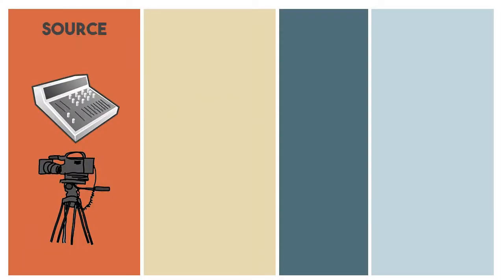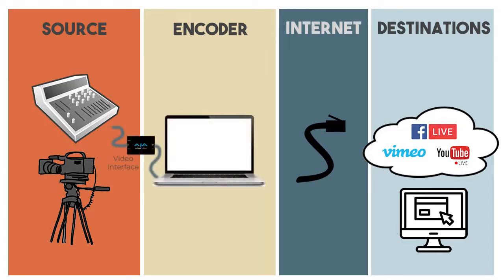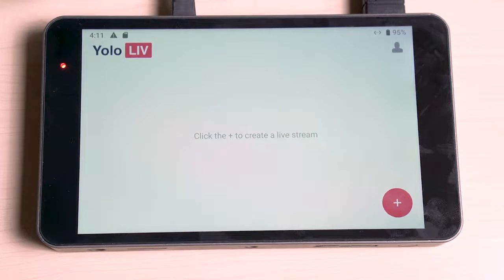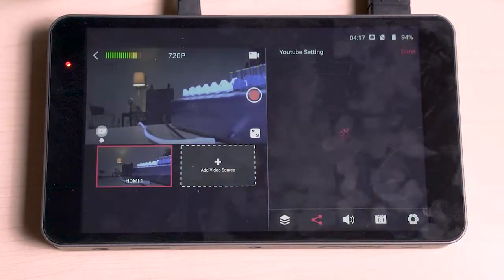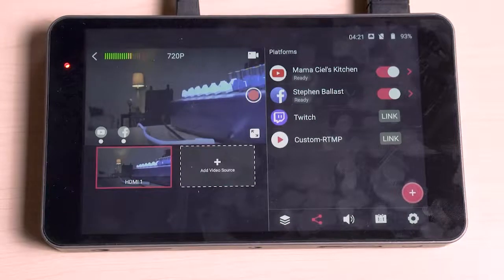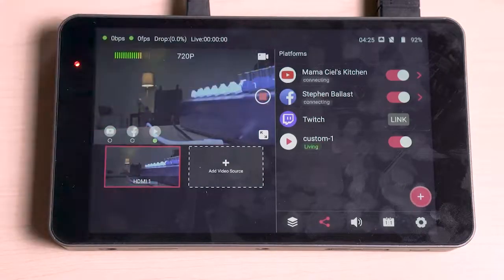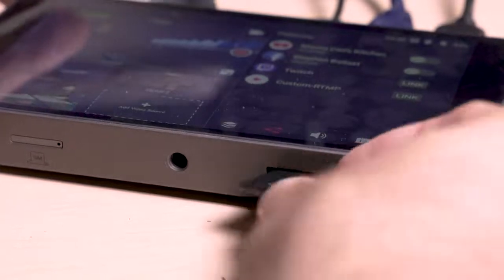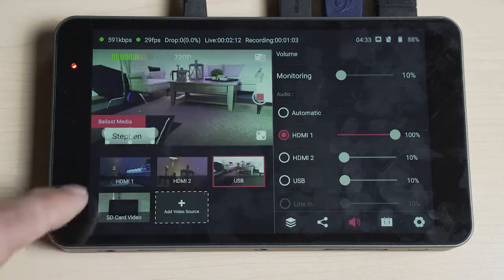The Easy Way to live stream to Facebook and YouTube! YoloBox Review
In this video I'm going to show you one of the easiest ways to stream to multiple destinations like Youtube, Facebook and even a custom RTMP destination all at the same time.  Not only that but you can do it all in one device with a multi-camera live stream.